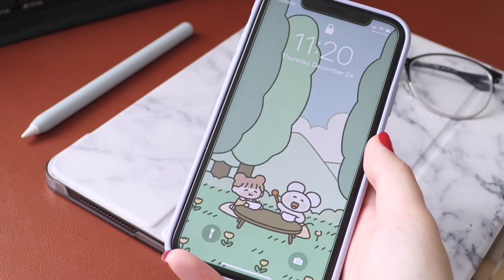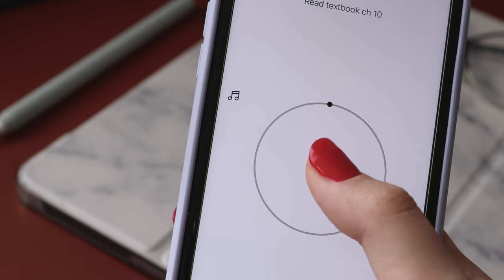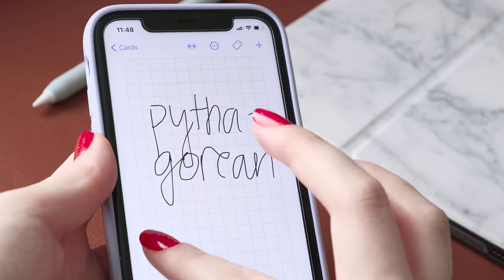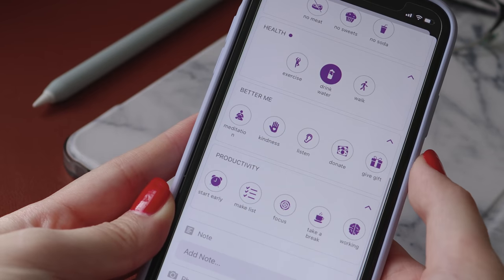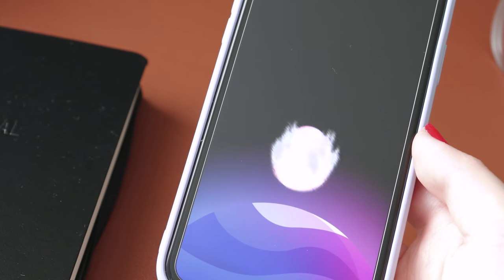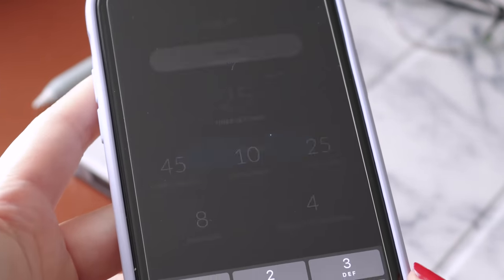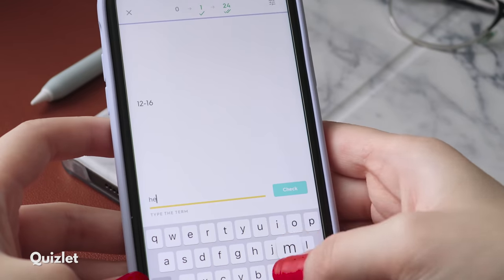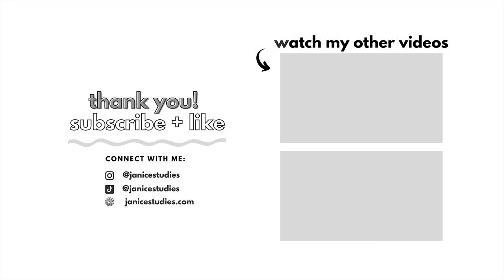7 useful apps for students 🍎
Happy holidays! In this video I will be showing you 7 useful apps for students. Perhaps you might want to download them for the new school semester in January!

GoodNotes 4/5
Notability

🎵 music credits